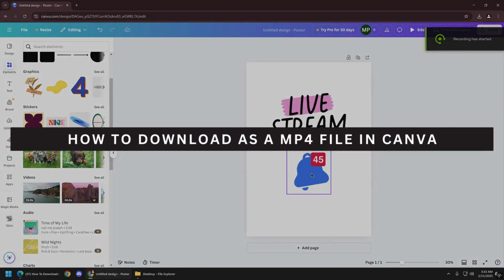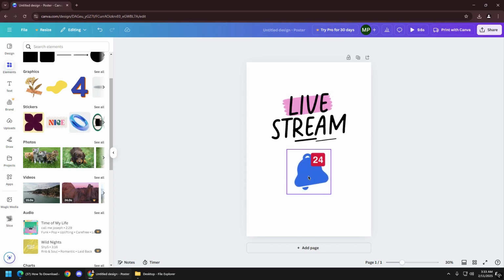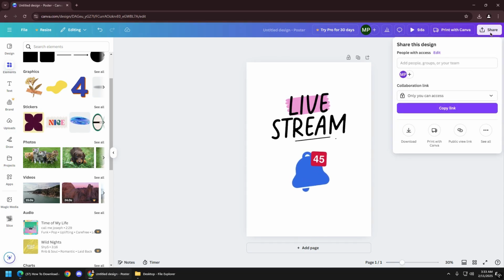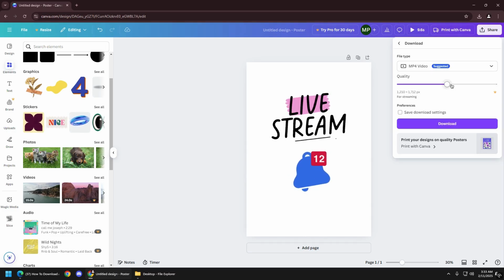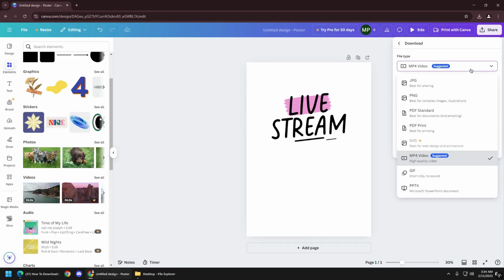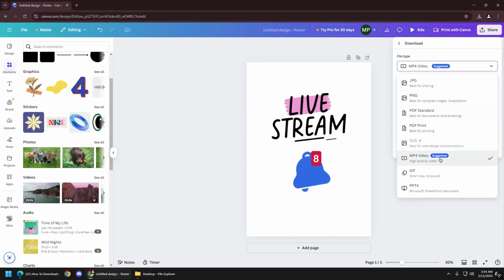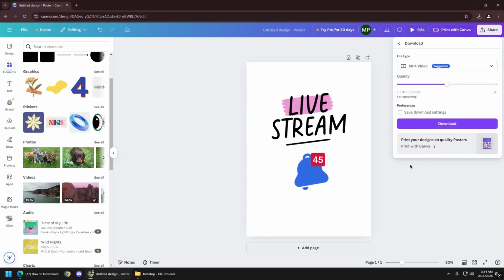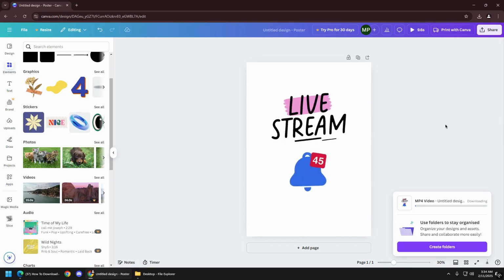How to Download as a MP4 File in Canva | Canva Tutorial (2027)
Want to export your Canva designs as MP4 videos? This tutorial will guide you through downloading your designs as MP4 files in Canva, perfect for users who want to share their creations as videos. I'll show you how to export and customize video settings.

In this tutorial, you'll learn:
Why MP4 files are useful for sharing video content.
Step-by-step instructions to download as an MP4 file in Canva.
Tips for optimizing video quality and file size.

Share your creations—follow these steps to download as an MP4 file in Canva today!